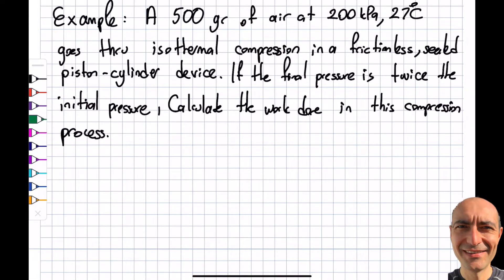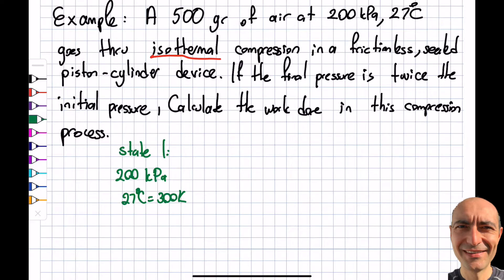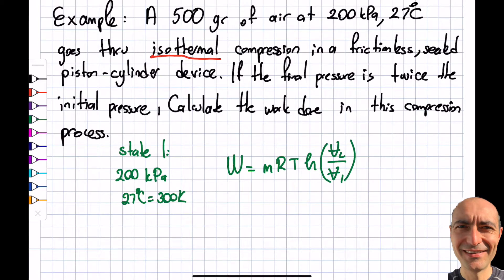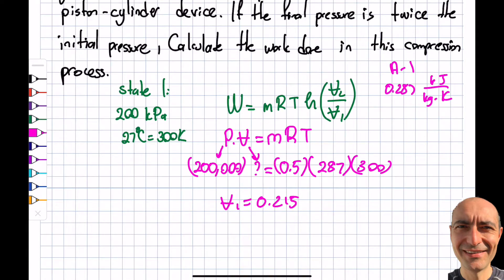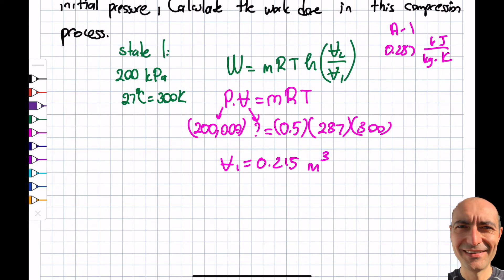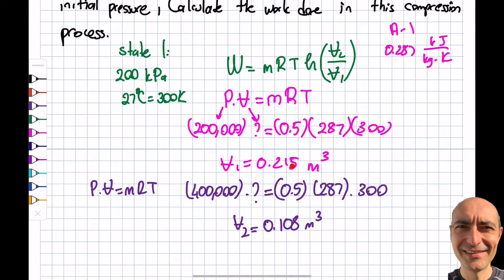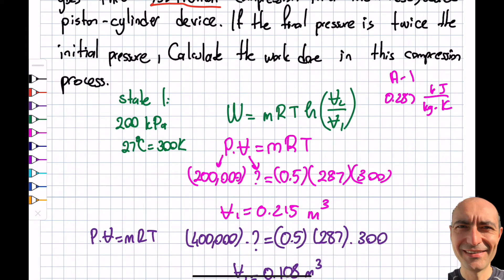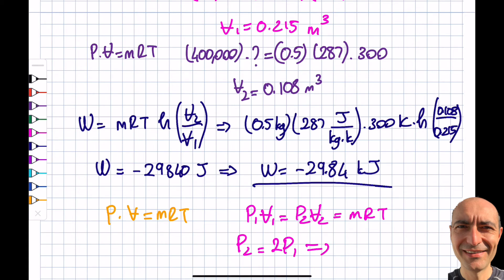Thermo 4.3 - Isothermal Process - Boundary Work - Solved Example Problem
In this segment, we solve an example problem where we find the boundary work for an isothermal expansion and compression process. This material is based upon work supported by the National Science Foundation under Grant No. 2019664. Any opinions, findings, and conclusions, or recommendations expressed in this material are those of the author and do not necessarily reflect the views of the National Science Foundation.